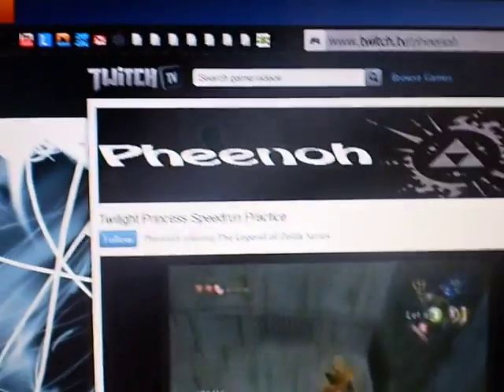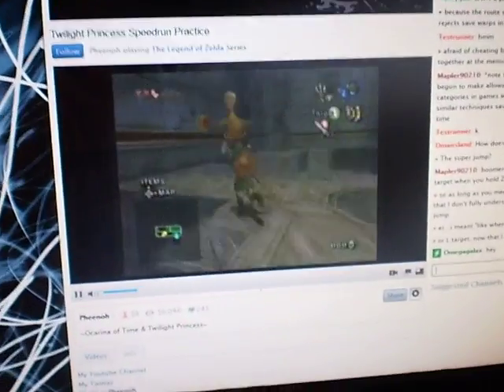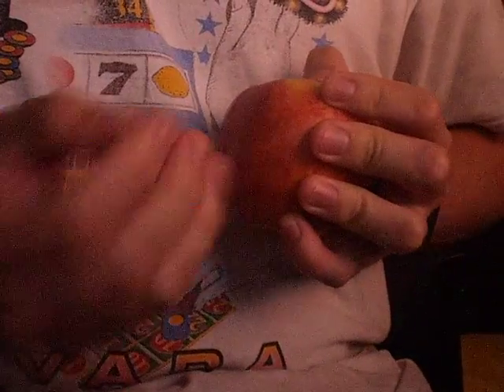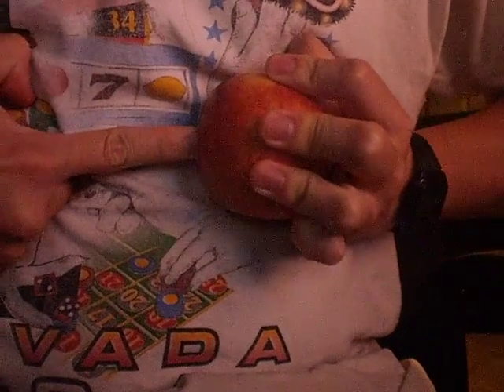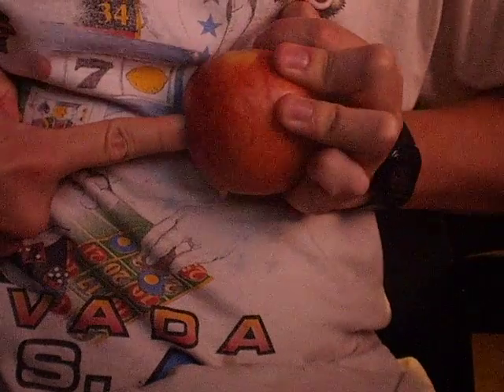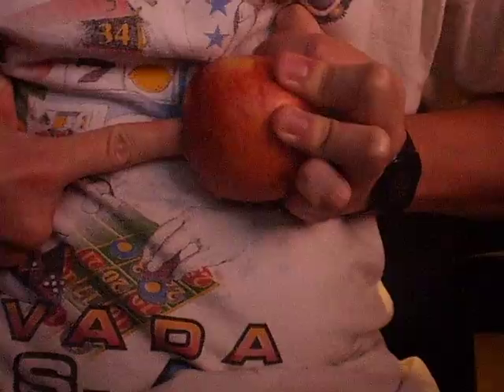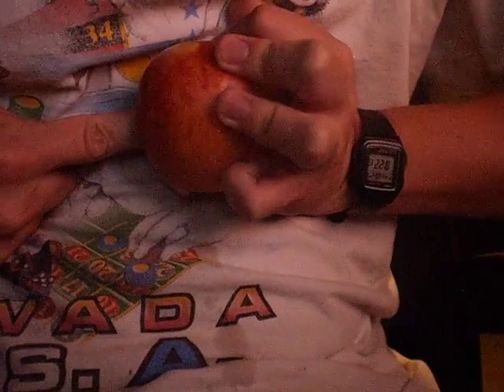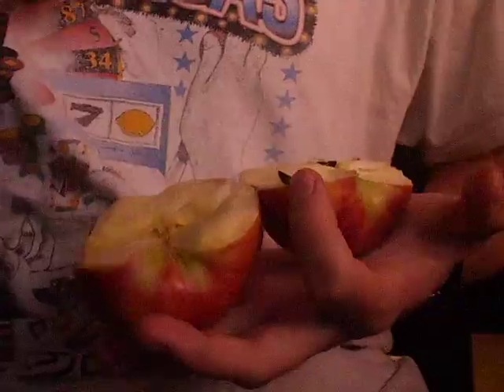Pheenoh Apple Crack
i know you didn't ask for it, but i made it anyways! A video dedicated to you and your awesome stream. If anyone who doesn't know about Pheenoh's stream check it out